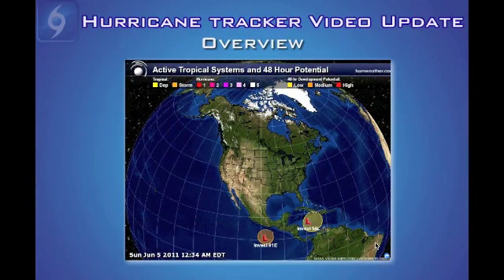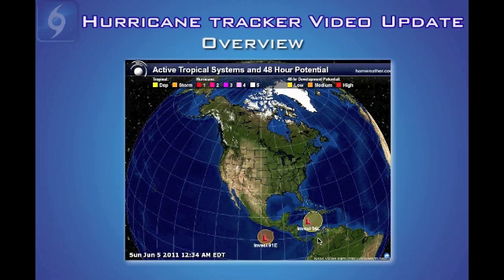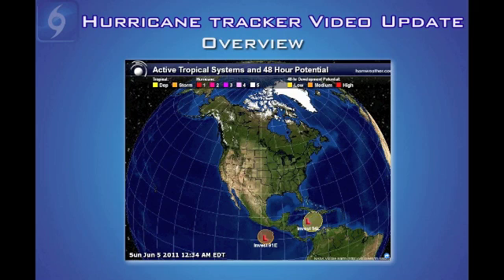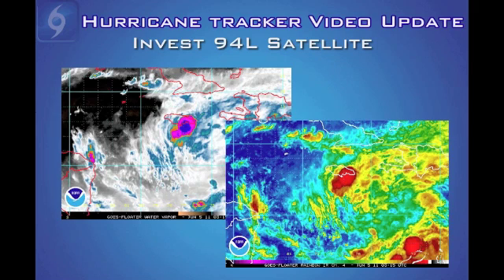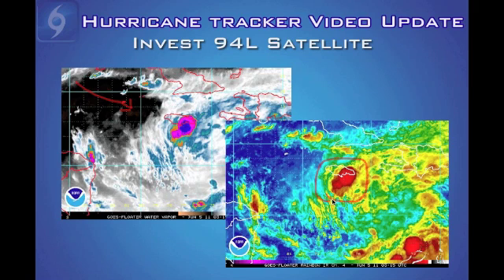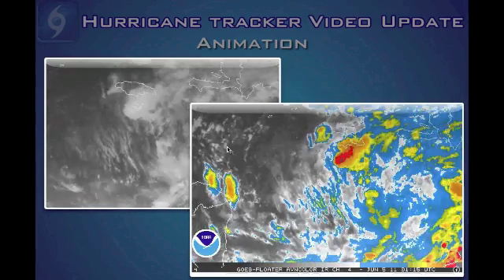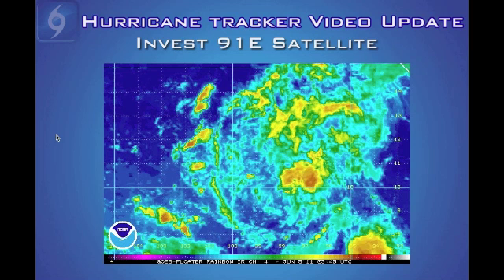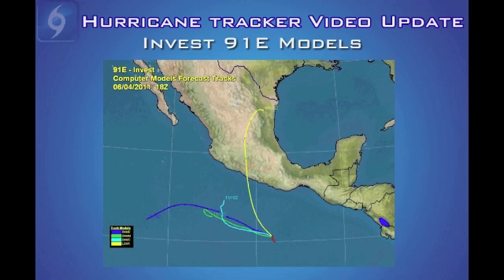Hurricane Tracker Video Update 06/04/11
In our first video of the season, we will discuss two tropical disturbances, one in the Caribbean Sea and another in the E Pacific. Search for Hurricane Tracker in the iTunes App Store for much more!

You can find the complete Hurricane Tracker app in the iTunes app store simply by searching "Hurricane Tracker"